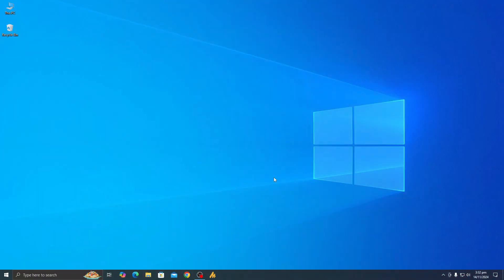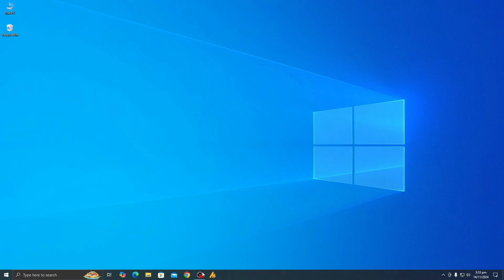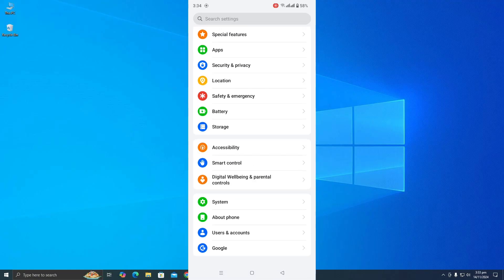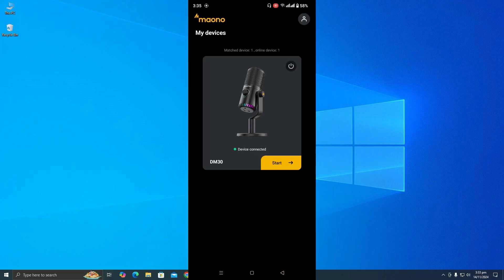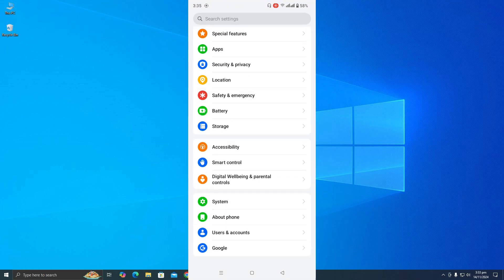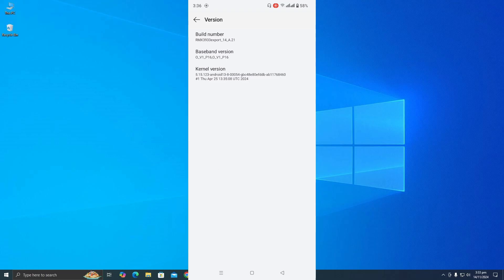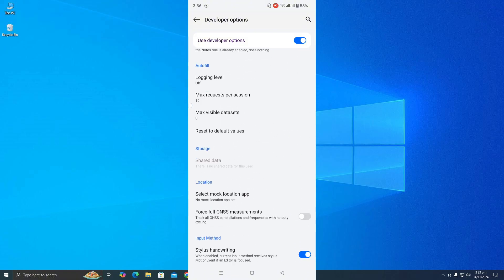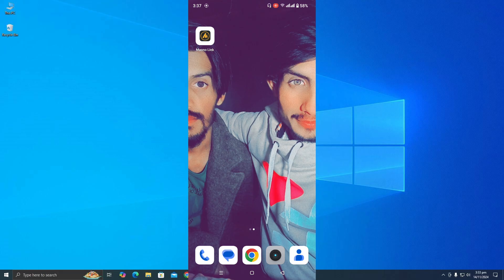Fix USB Microphone Not Working on Mobile – Easy Solution!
Struggling to get your USB microphone working on your mobile device? Don’t worry; I’ve got an easy fix for you! In this video, I’ll walk you through a quick step-by-step solution to connect your USB mic to your phone. Whether it's not being recognized or just won’t work, this guide will help you get it up and running in no time. Perfect for content creators, podcasters, and anyone needing quality audio on mobile!
Tune in and let's fix that mic issue!

Step 1: Enable OTG on Your Mobile

1. Open Settings: Head to your mobile's settings app.
2- Search for OTG: In the settings, use the search bar and type "OTG" or "USB OTG" (Exact option names may vary by device).
3- Enable OTG: Toggle on the OTG option to enable USB support for external devices. This setting allows your phone to recognize USB devices like microphones, flash drives, and more.
4- Reconnect the Mic: Once OTG is enabled, plug in your USB microphone again and see if it's recognized.

Note: OTG settings may automatically turn off after some time, so if the mic stops working, check this setting again.

if you guy's have any question lemme know in the comment section, i will do my best 👍 Don't Forget to Subscribe❤and thumbs up for this tutorial guide "how to fix USB Microphone not working on Mobile - Quick Solution"